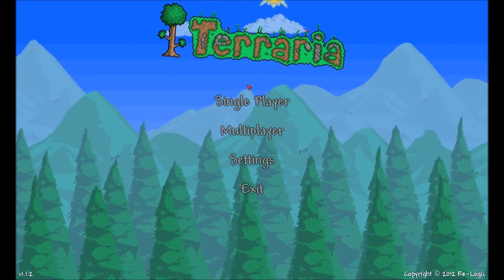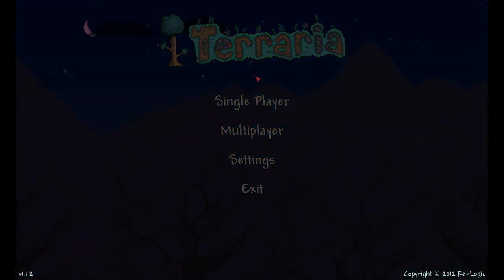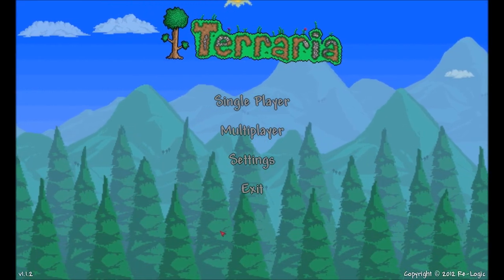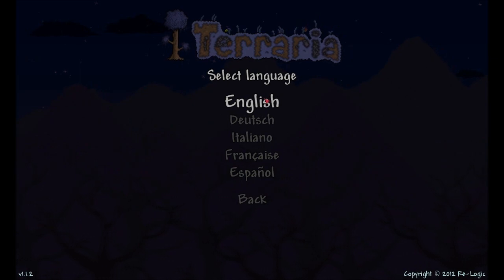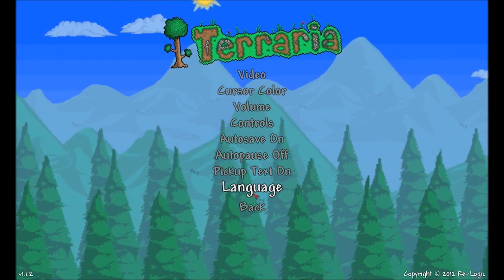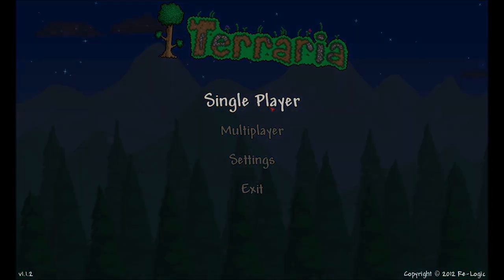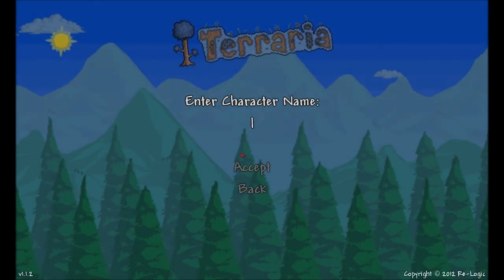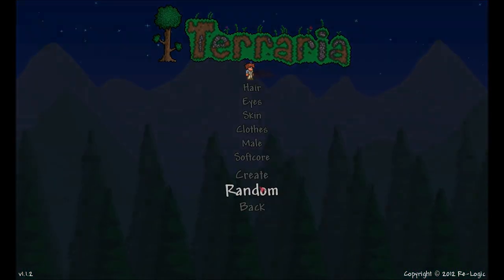Terraria Update 1.1.2 - Languages and Accents!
Changes:

Terraria has been translated to German, Italian, French, and Spanish.
When first run, Terraria will ask which language to use. This can be changed in the options menu.

Terraria now has support for accented letters and multiple keyboard layouts.
Fixed a bug that would cause spawn items to sometimes not work on multiplayer games. (Hopefully)
Fixed a bug that would allow you to create items using the crafting guide.
Fixed several multiplayer security issues.
Fixed a bug that would sometimes cause the Eater of Worlds to not spawn after three shadow orbs had been smashed.